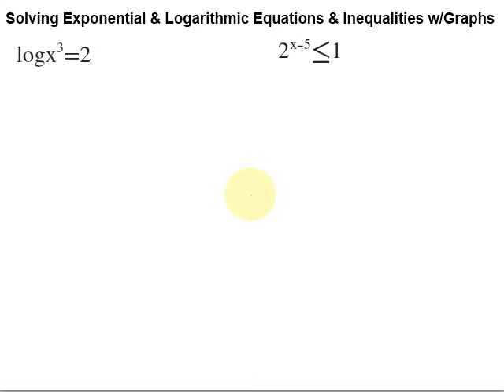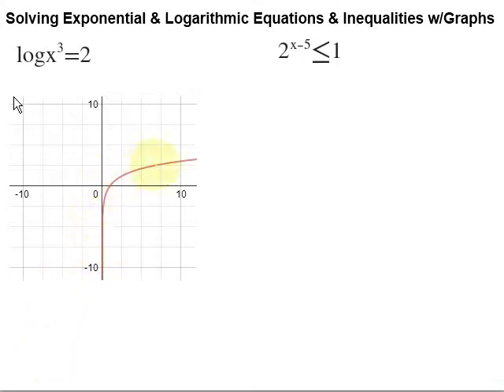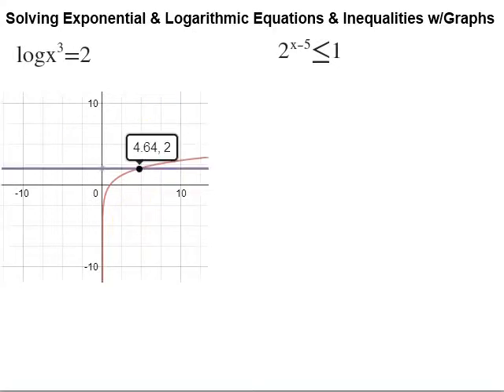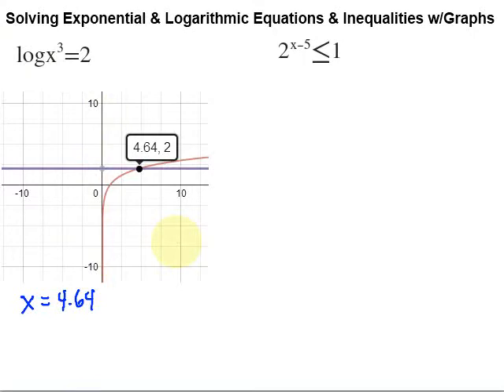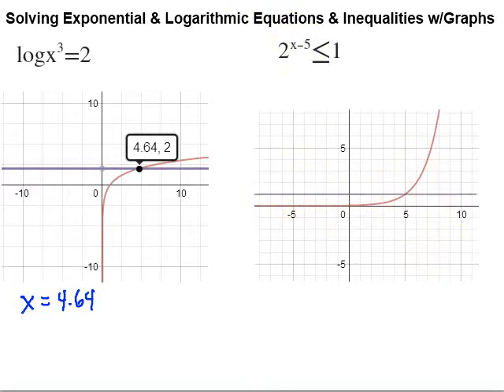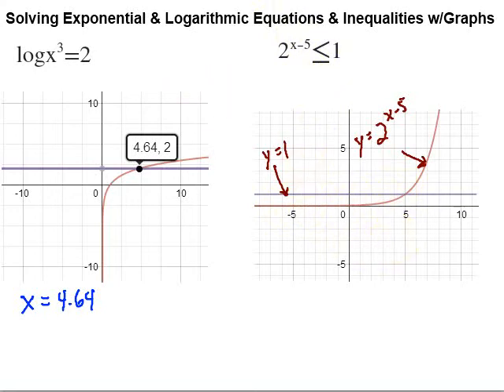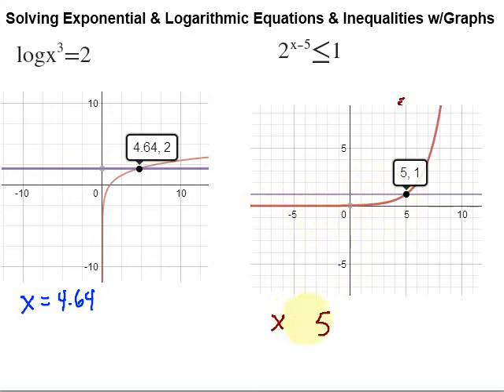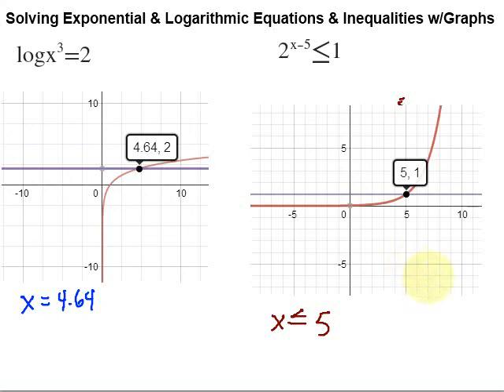Solving Exponential & Logarithmic Equations & Inequalities with Graphs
This videos looks at solving exponential and logarithmic equations and inequalities using graphs.  It includes two examples.  The graphs shown in the video were created using the online graphing calculator from Desmos.com.  Thank you to them for their great tool!